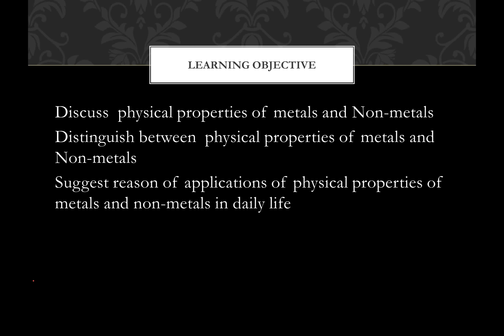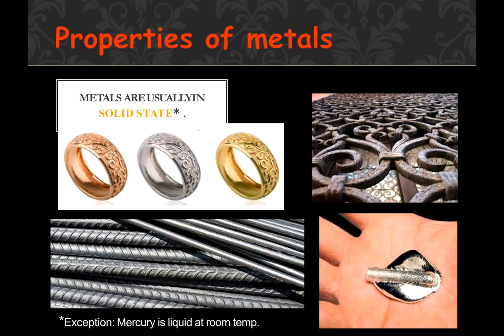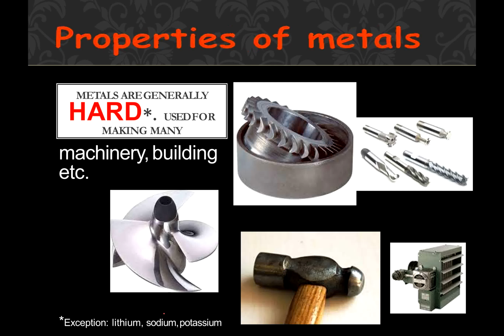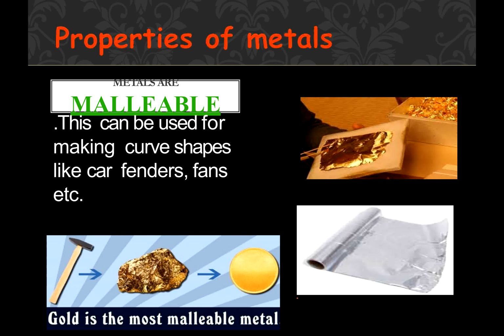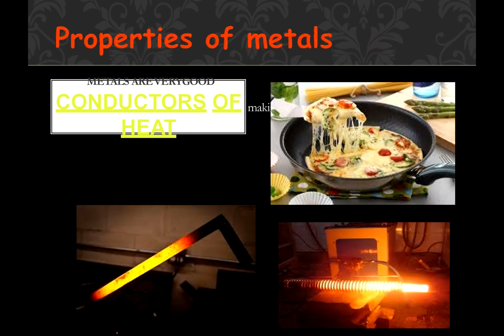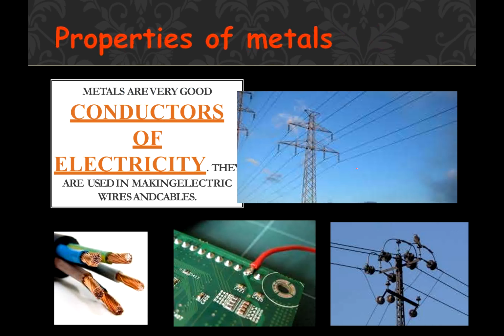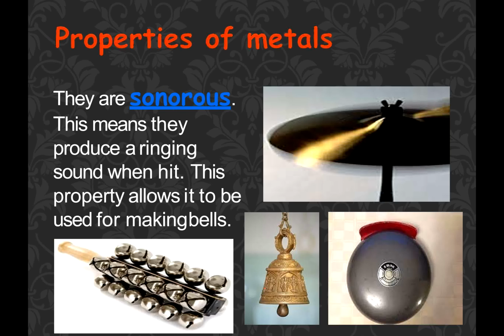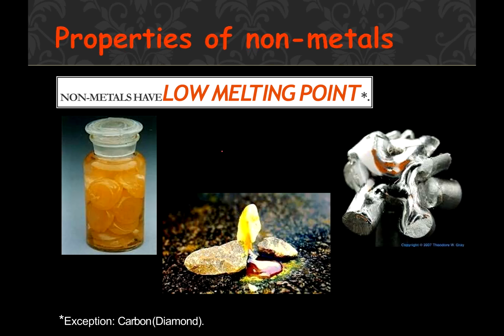Metals & Non-metals [ physical Properties]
In this video, the physical properties of metals and non-metals are discussed. Understanding the properties one can easily justify the use of different metals and non-metals in our daily life.